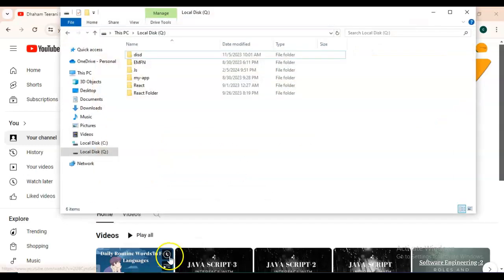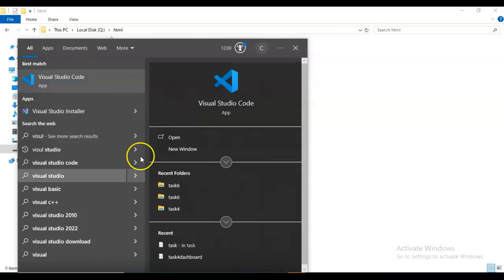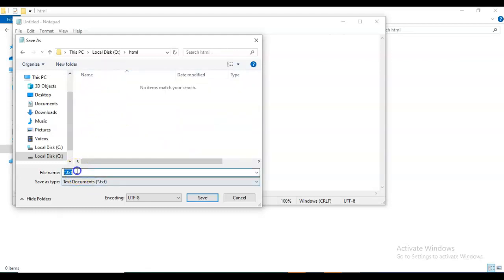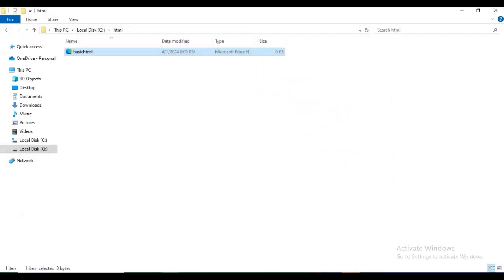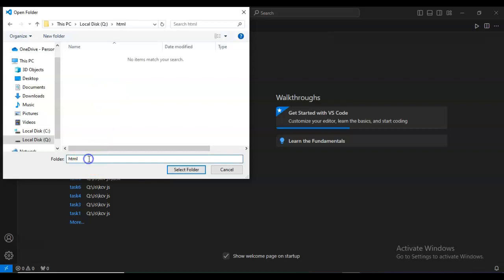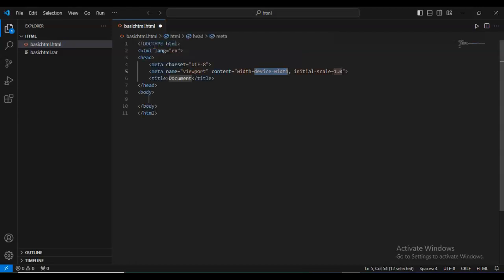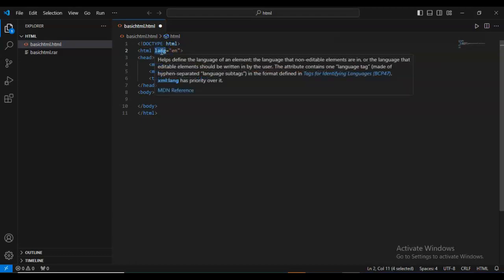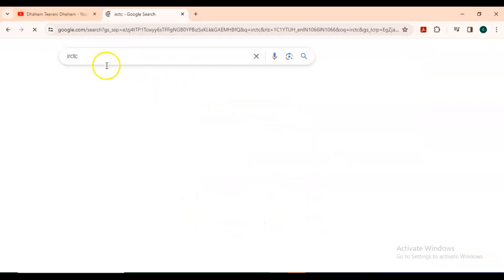HTML Fundamentals for Beginners-1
This tutorial covers essential HTML tags including headings, paragraphs, lists, links, images, and forms. It serves as a beginner's guide to understanding HTML structure and usage in web development. Keywords: HTML, tags, headings, paragraphs, lists, links, images, forms, web development.